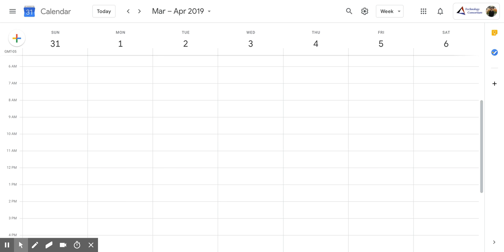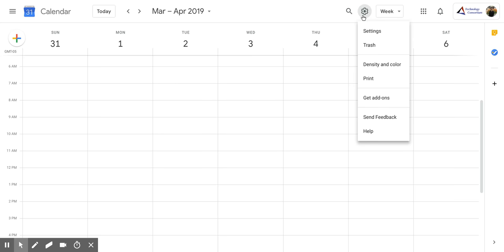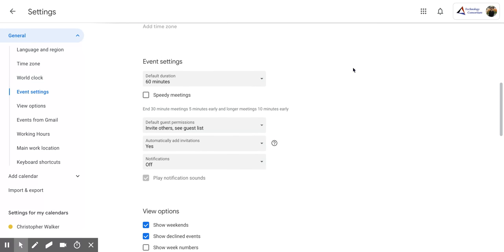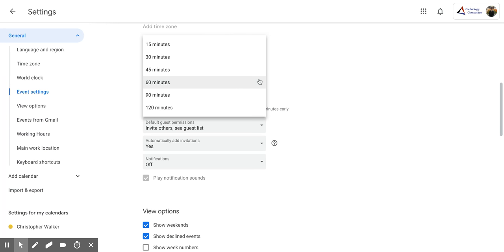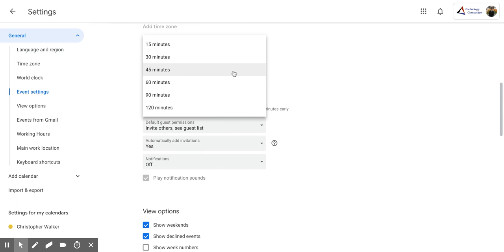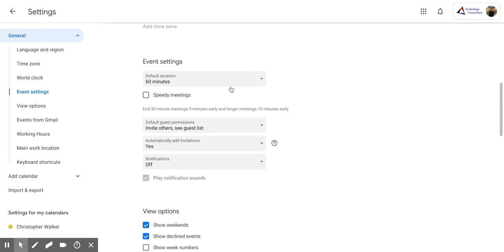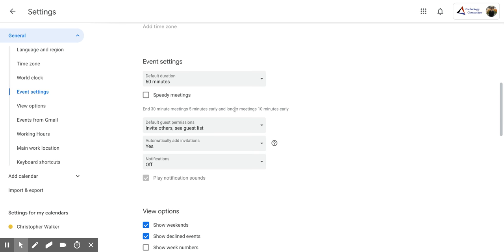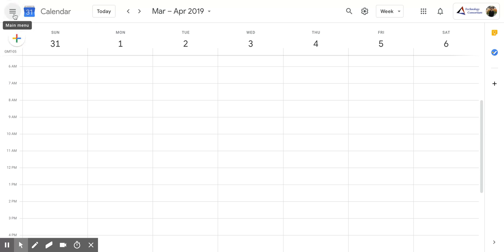Google Calendar: How to Set the Default Event Settings Time Length